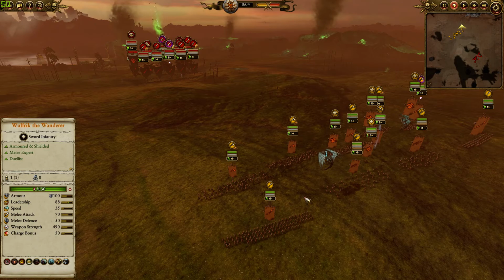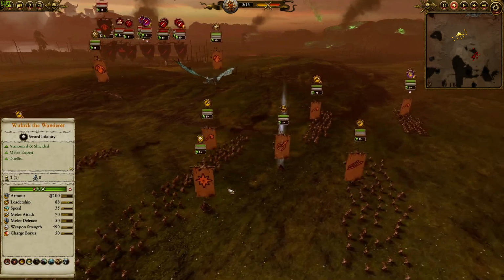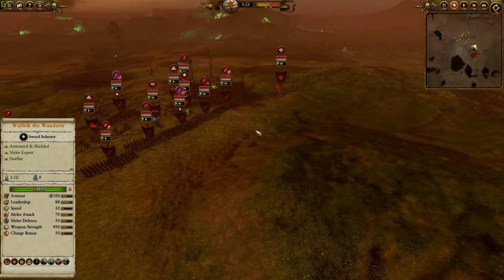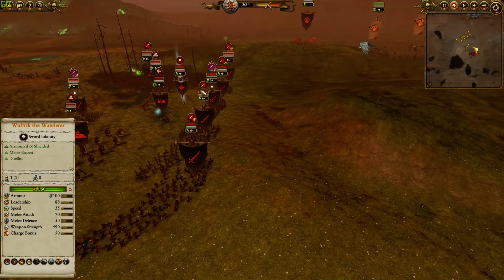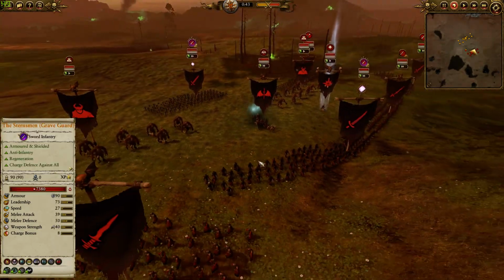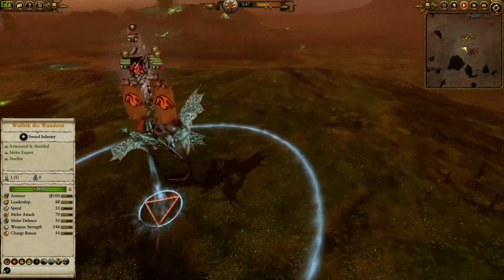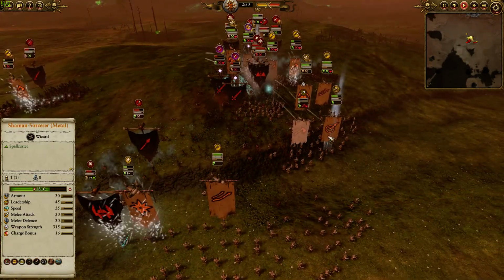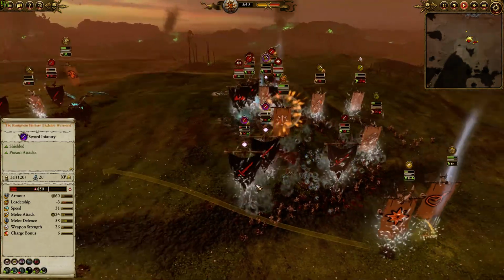FESTAG BOWL TOURNAMENT - GAME 4! - Total War: Warhammer 2 #223